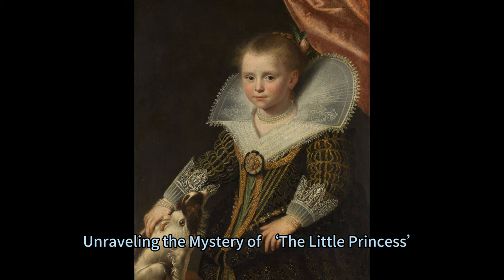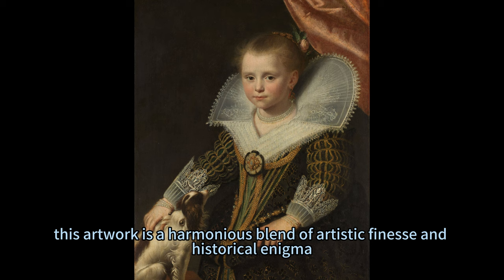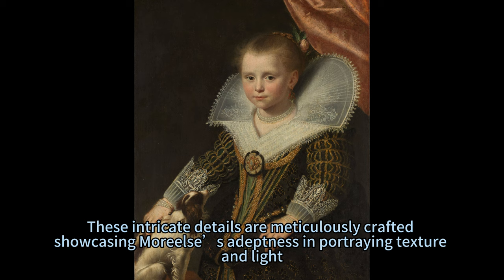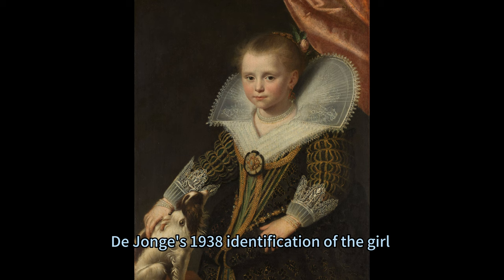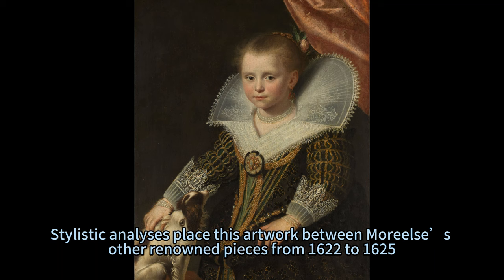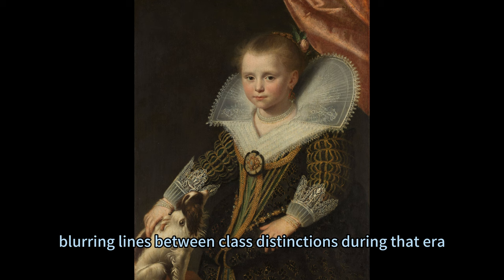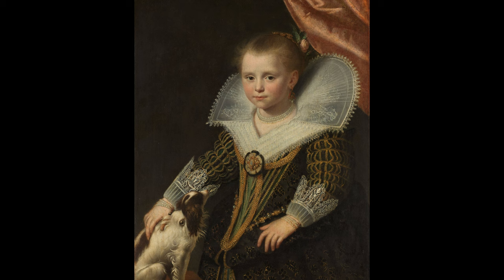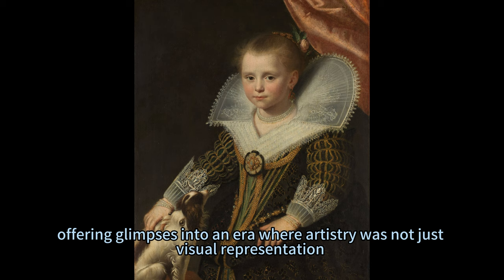The Enigmatic Elegance: Unraveling the Mystery of ‘The Little Princess’, Paulus Moreelse, c. 1623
After its purchase in 1865, the present painting was catalogued as ‘Het Prinsesje’ (The little princess) by the museum. The girl’s rather formal pose and demeanour, and her ornate dress with standing batiste collar and gold braid, jewelled rosette and gold chains were surely what led to this nickname. In her 1938 monograph on Moreelse, De Jonge identified her not as a princess but as Countess Elisabeth van Nassau-Dietz (1620-28), the daughter of the Frisian stadholder Ernst Casimir. De Jonge’s identification was questioned in the Rijksmuseum’s 1960 collection catalogue and has been rejected by subsequent scholars. The similarities with Wybrand de Geest’s substantiated portrait of Elisabeth van Nassau-Dietz are indeed slight. The most persuasive argument against the identification, however, is the dating of Moreelse’s portrait to around 1627-28 which would be necessary to accommodate Elisabeth’s age. Der Kinderen-Besier discusses the sitter’s dress in the context of fashions from around 1620, and both Haak and Ekkart have dated the portrait to around this date. Domela Nieuwenhuis prefers a date of around 1623, pointing out that the type of sleeves of the girl’s bodice appear in other portraits by Moreelse from between 1622 and 1625. Stylistically, Domela Nieuwenhuis places the portrait between Moreelse’s 1622 Portrait of Gertrud van Aldenbochum and his 1624 Portrait of Armgaert van Dorth. While the girl cannot be identified as Countess Elisabeth van Nassau-Dietz, she is not necessarily someone from a courtly milieu either; as ornate as it is, her type of dress appears in bourgeois portraits as well.